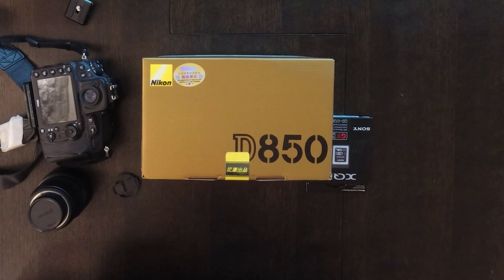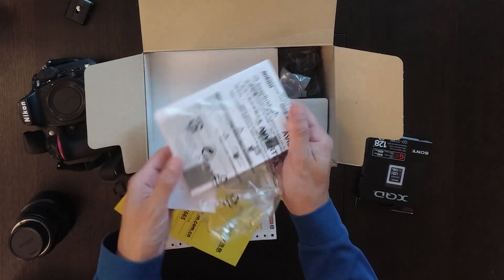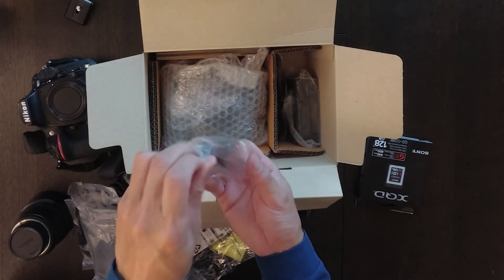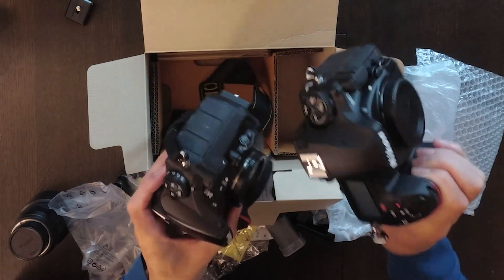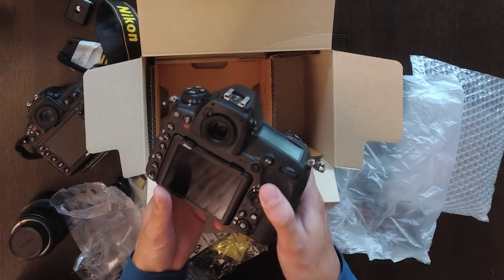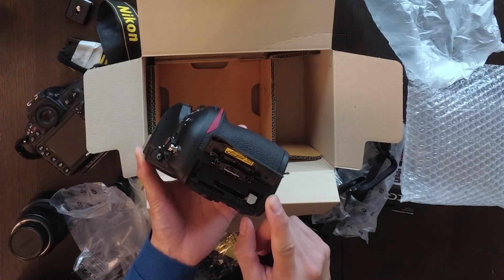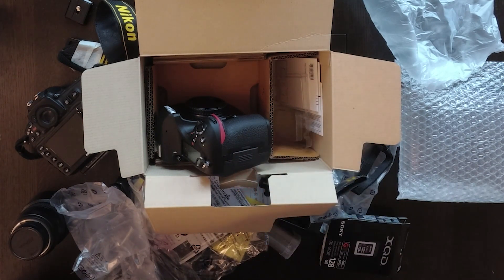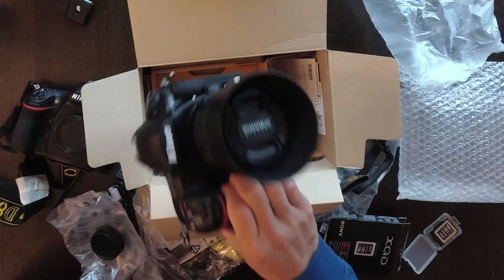D850 Unboxing: big shock after purchase!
Here is an unboxing video about the Nikon D850. Upgraded from D810. Upgrading from 36 MP to 45 MP.

To my surprise Nikon has introduced new memory card format for the camera called XQD. I had to purchase this card that cost me a fortune, namely 300 bucks.